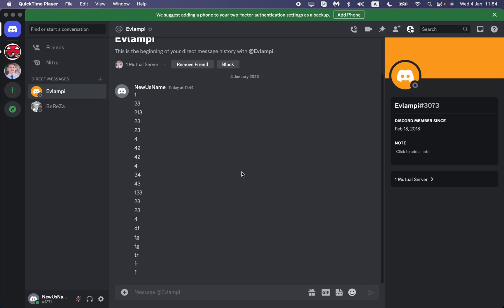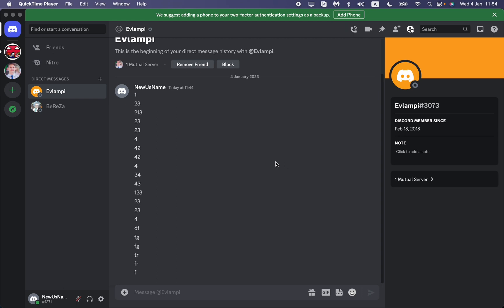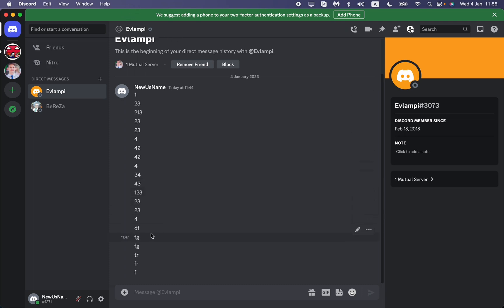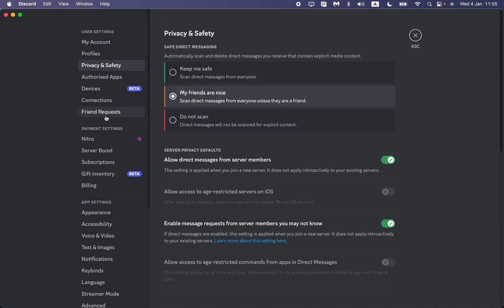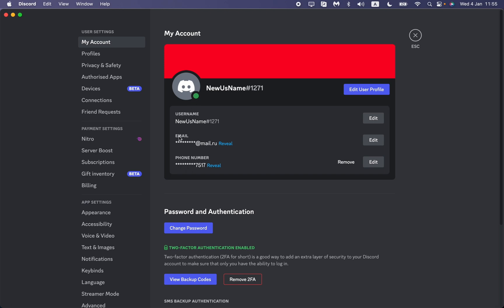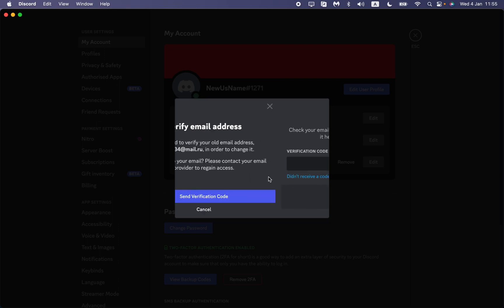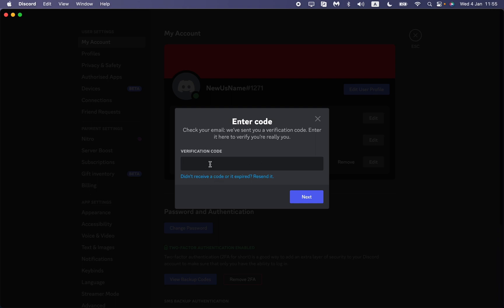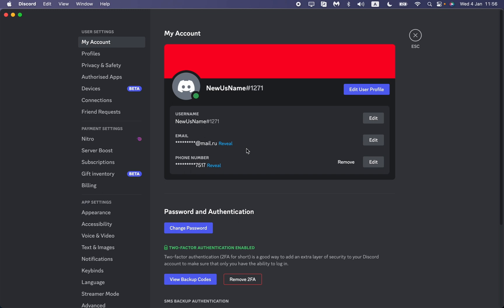How To Delete a Registered Email on Discord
Now You Know How To Delete a Registered Email on Discord